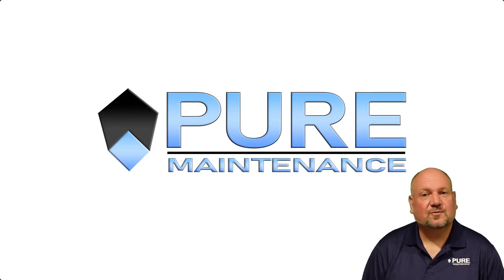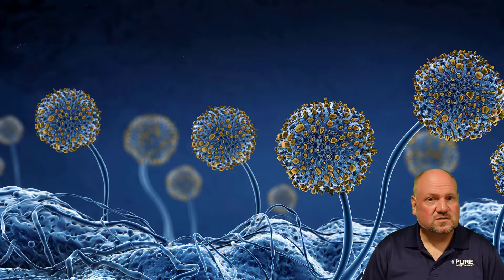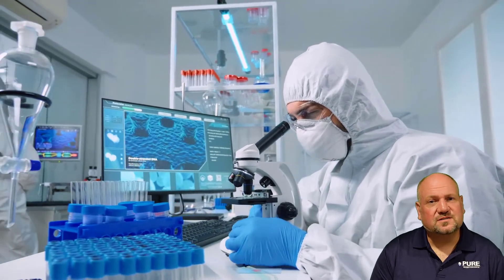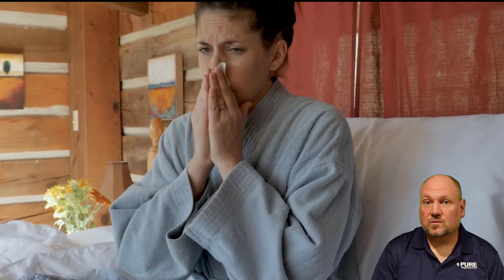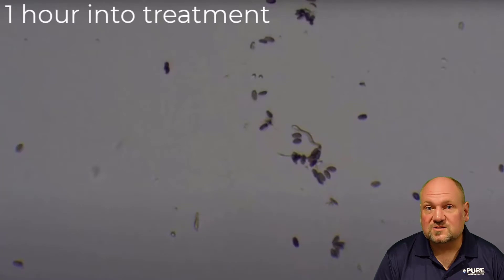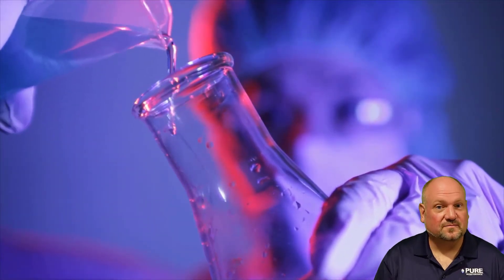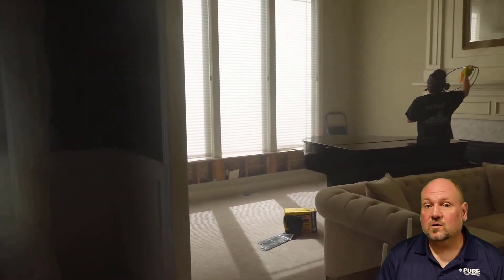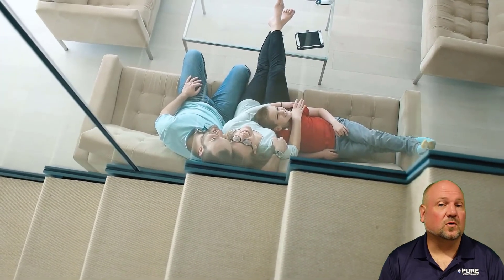Mold Removal Hillsboro Oregon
Pure Maintenance is conveniently accessible for same-day and emergency services - we also offer rebuild services (if required) to help examine and stop any dampness problems contributing to your mold problem.

Our demolition-free dry fog system has 2 parts; Initially, is a sterilant which breaks down the outer membrane layer of a mold spore on a molecular level (effectively destroying the mold spore and reducing the mycotoxins greatly reducing). 2nd, is a invisible layer of preventive molecules which draw in mold spores when they re-enter the indoor environment and kills them on contact.

This is a non-invasive, non-toxic, cost-efficient procedure that offers a total indoor remediation. It takes roughly 4 to 5 hours for the average 2,000 sq. ft home. We will make sure you are back in your house the exact very same day.

Mold Growth and Professional Mold Removal

Expert Mold Removal

Mold can be a scary thing, but fortunately, it's not something that is impossible to manage or remove. Experts understand that mold must have two things to stay alive and thrive: moisture and humidity. A mold removal professional can visit your home to identify locations where mold is growing or has actually previously grown.

Such specialists can then completely seal your house so that it is completely waterproofed and safeguarded from future mold development. If necessary and appropriate, the mold removal expert might likewise wish to set up a crawl space vapor barrier system to safeguard both your home and your health.

If you suspect mold development in your basement or other areas of your home, contact a mold removal specialist as soon as possible. Keep in mind: a musty-smelling house is a hazardous house. Take the needed actions to secure your family and your residential or commercial property by buying mold removal services today!

Mold removal is vital to keeping a house and individuals in it safe, healthy, and comfy. Mold, mildew, rot, and dust mites can cause severe health issues, including asthma, allergic reactions, eye and respiratory problems, and far more. Mold can likewise minimize a home's home worth and lead to expensive structural damage. Continue reading for more information about rot and how to manage, get rid of, and prevent mold development in your home.

Mold Can Be Sneaky and Common

Mold affects indoor air quality, and, sadly, can grow very quickly. In fact, mold can begin to grow in a house with humidity over 60% in under 2 days. Mold can even grow and flourish in cold spaces, such as a fridge, as long as the temperature level is above 40-degrees Fahrenheit. "Surprise" rot can also privately grow in fiberglass insulation, and behind wallpaper and drywall. Although you may not be able to noticeably see the rot, it does not mean that it's not there and triggering damage to your house and your health.

Severe Results of Mold Growth

The existence of mold in a home has lots of negative impacts. Individuals can be exposed to rot through direct skin contact, breathing, or ingestion. Mold direct exposure can cause a variety of health-related problems, consisting of breathing difficulties, asthma and topical skin rash. Black mold is rare however highly-toxic and includes carcinogenic mycotoxins that are linked to certain types of cancer, liver and nerve system damage, and more.

Mold can also cause structural damage and ruin the market value of your house-- nobody wishes to buy or move into a home with a severe mold issue!

Mold growth can also seriously affect your wallet for 2 factors: 1) if left in-tact, mold will continue to grow and become progressively costly to remove; and 2) due to a rising variety of rot-related lawsuits, many home insurance companies now exclude mold insurance from property owner policies.

Mold Prevention

An easy yet efficient way to prevent mold growth is to buy an energy-efficient dehumidifier. Since mold enjoys dark, moist, damp spaces, it naturally flourishes in basements and crawl spaces. Buying a dehumidifier can significantly lower your home's humidity levels, making it difficult for mold to grow or stay alive.